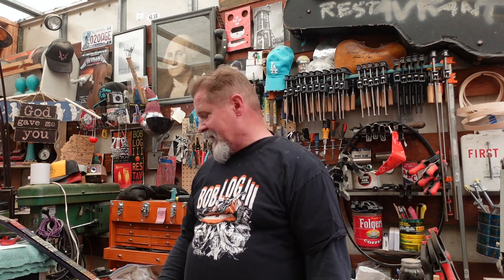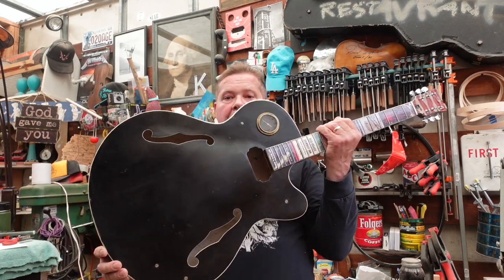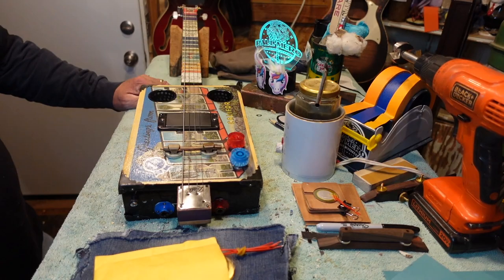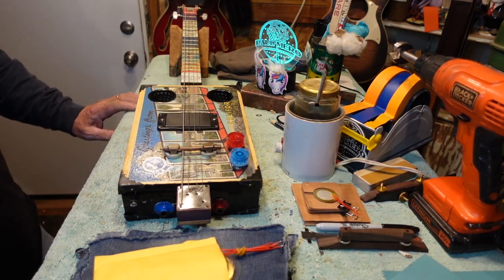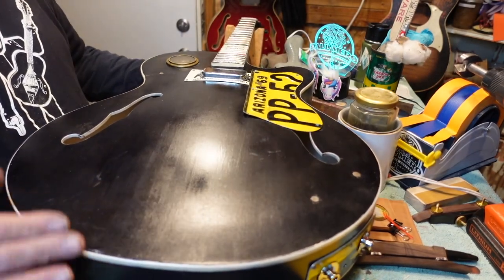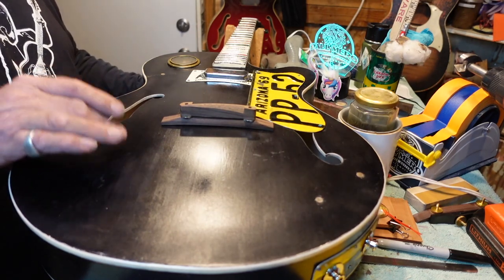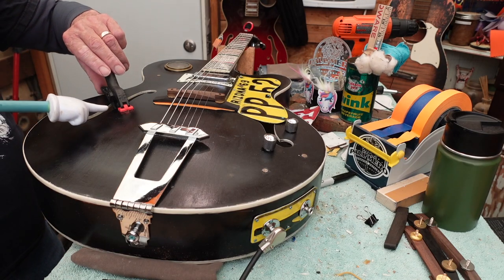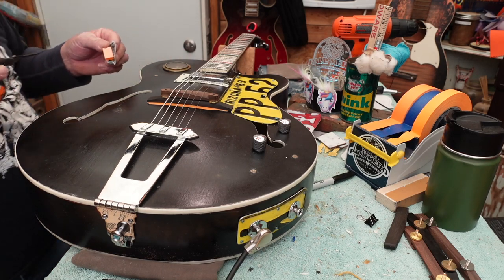Installing a Piezo Pickup into an Archtop Guitar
"Bob" the junkpile archtop guitar kit gets the piezo it takes to produce that dive bar, barrelhouse, delta trash sound that real music is based upon. @Paul Mero Junkpile Guitars